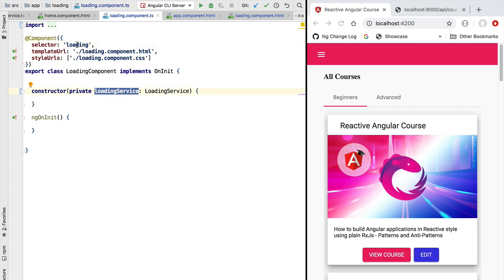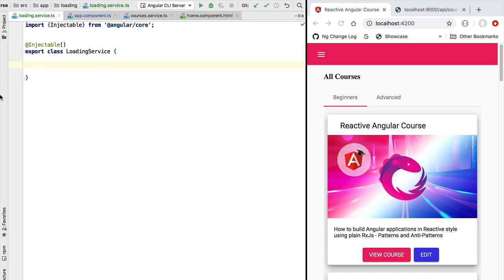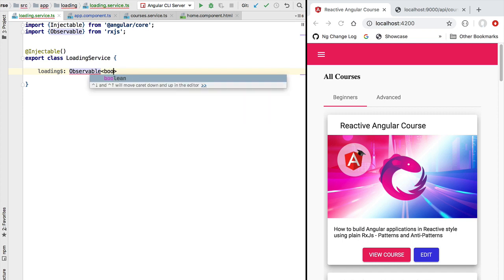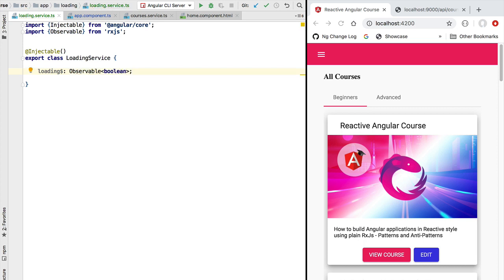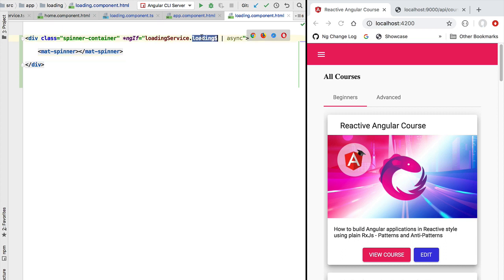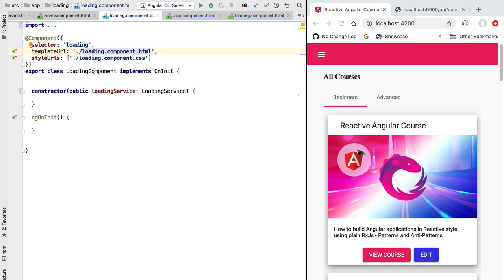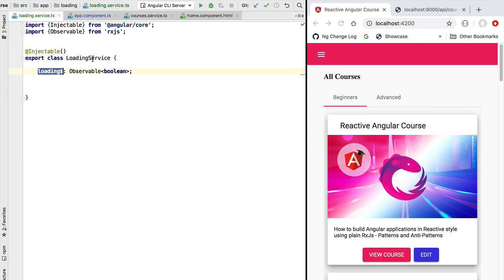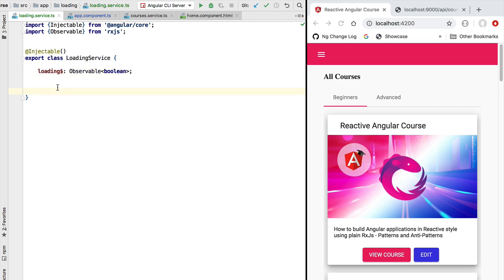💥 Angular Loading Service - Reactive API Design